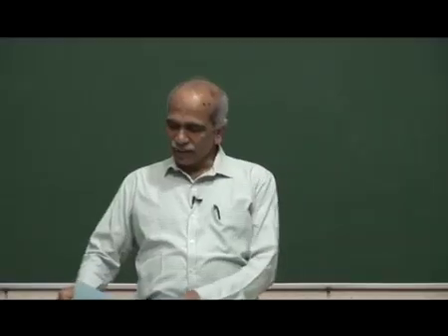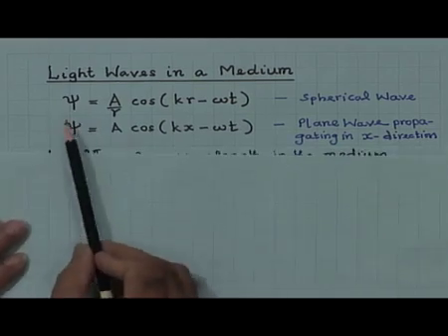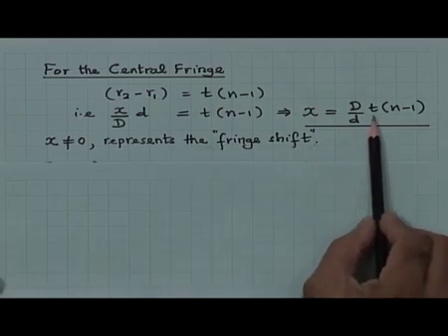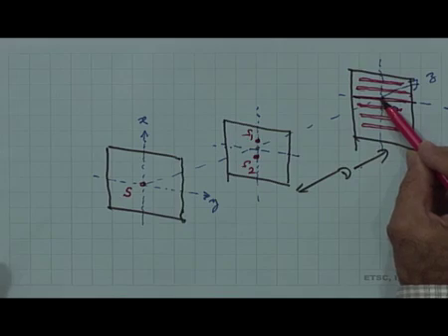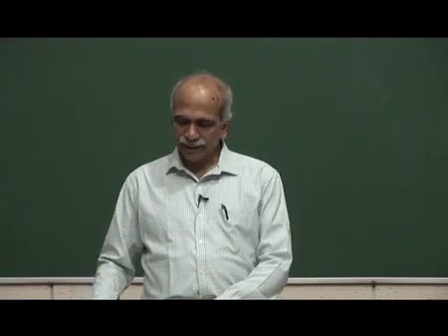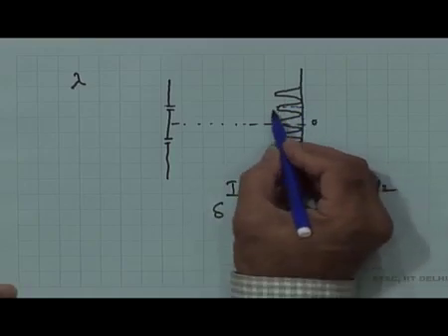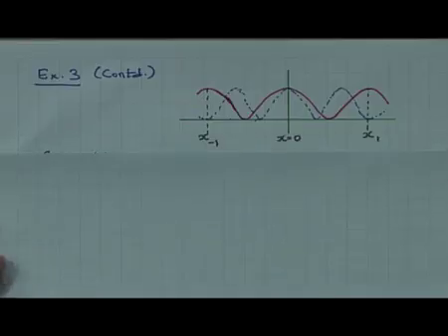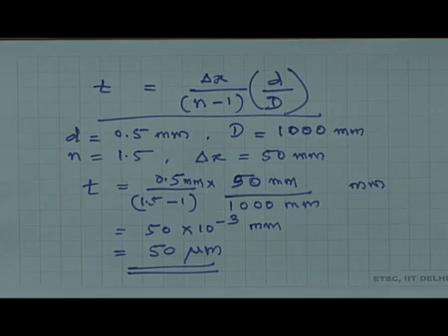Physics Class 12 Unit 10 Chapter 05 Optics Fringe Shift in The Two Hole Interferenc Equipment L 5/9